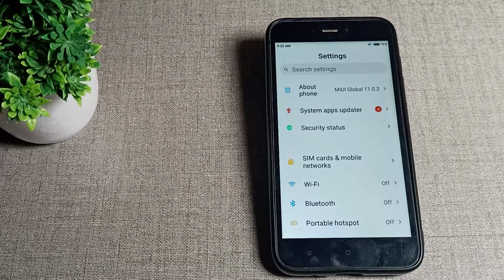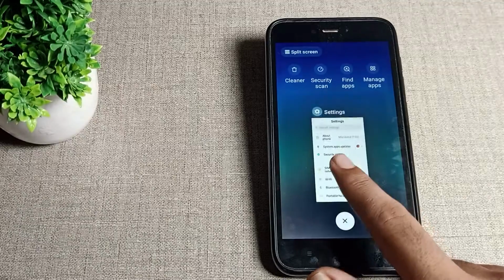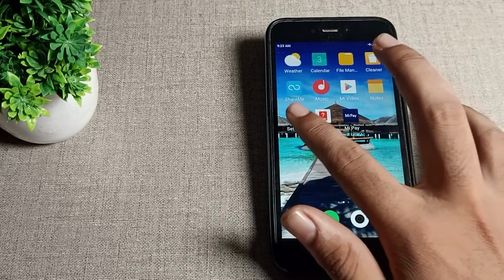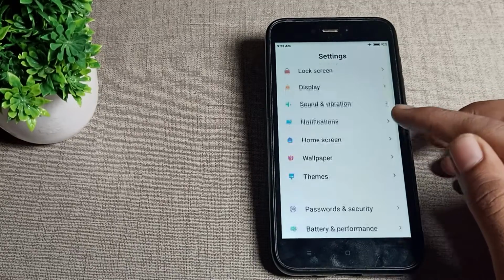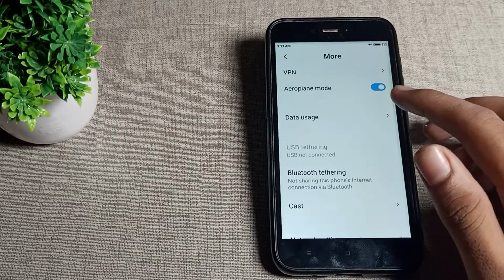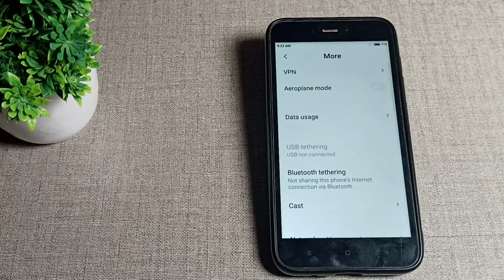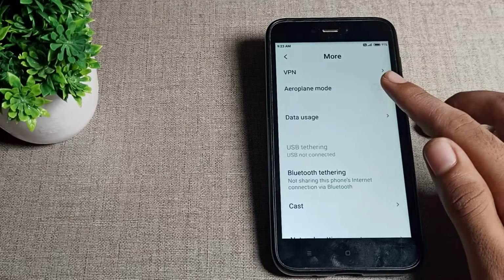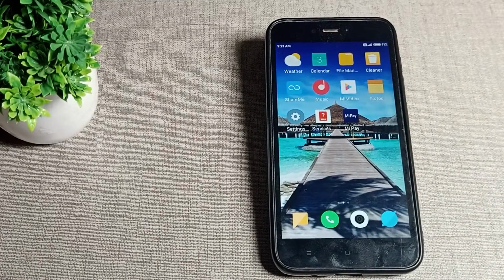How to Turn off Aeroplane Mode in Redmi 5A phone, off aeroplane mode